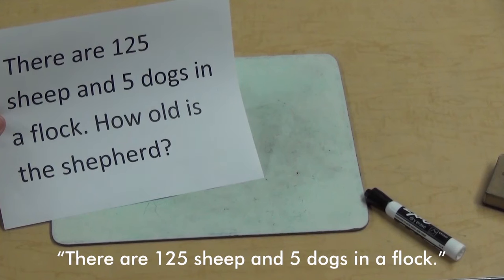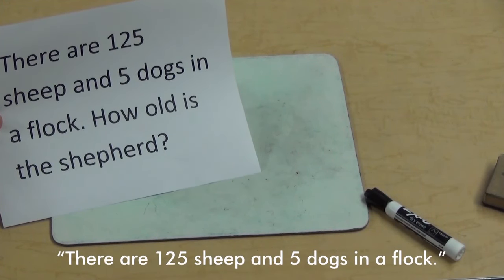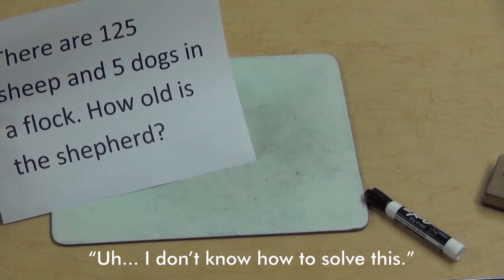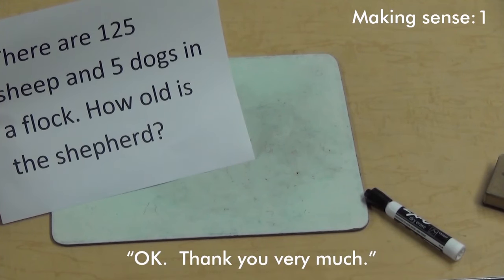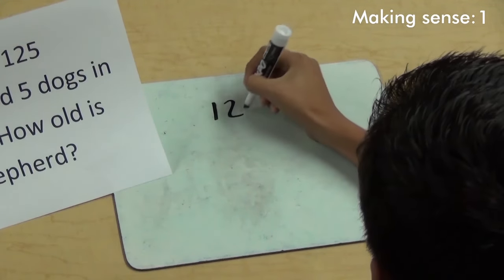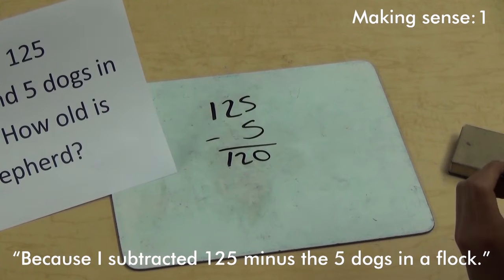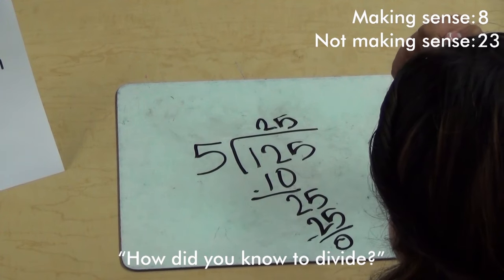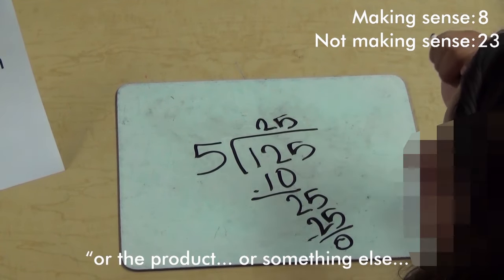How Old Is The Shepherd?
Watch how 32 eighth graders responded to: "There are 125 sheep and 5 dogs in a flock.  How old is the shepherd?"